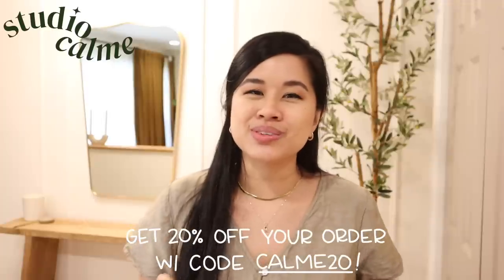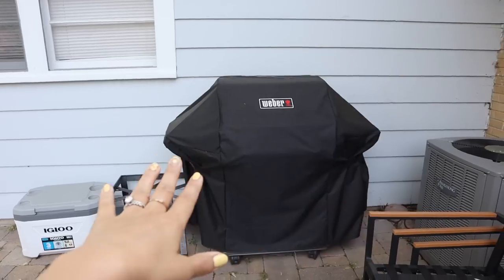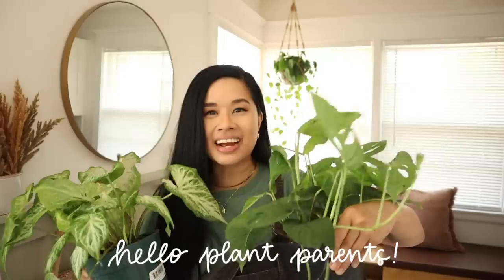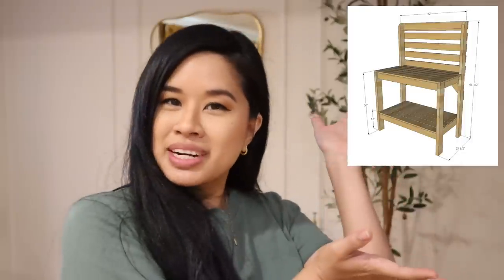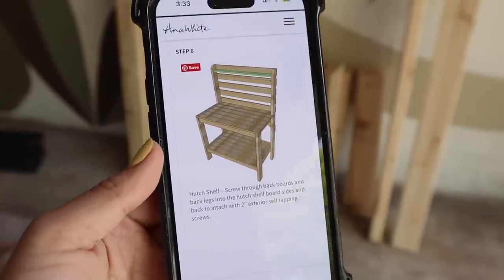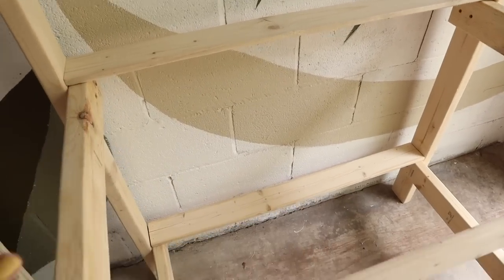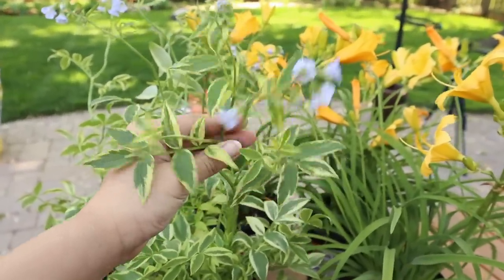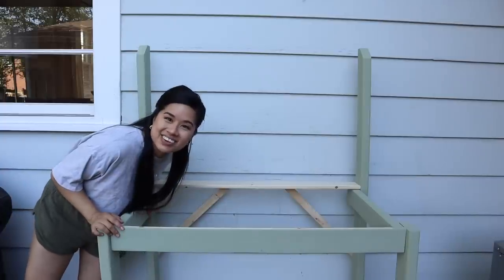CREATING MY *DREAM* OUTDOOR OASIS (major backyard makeover)